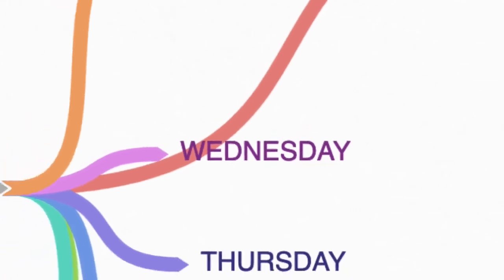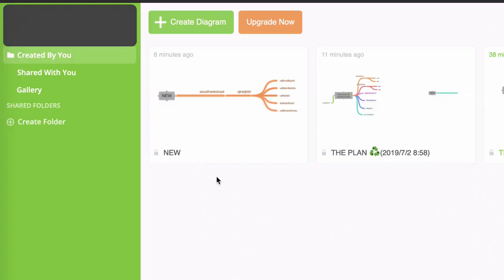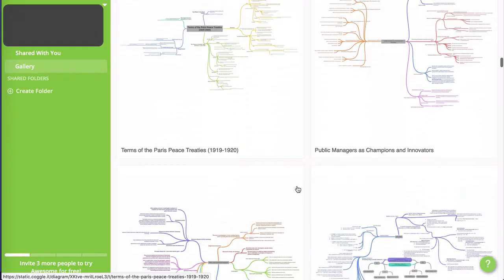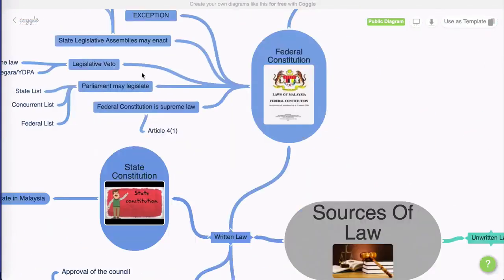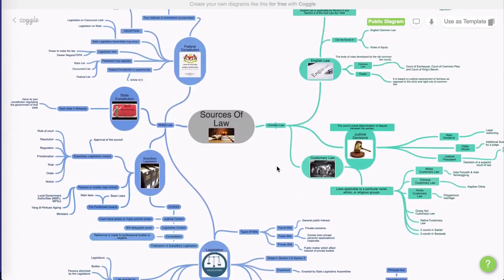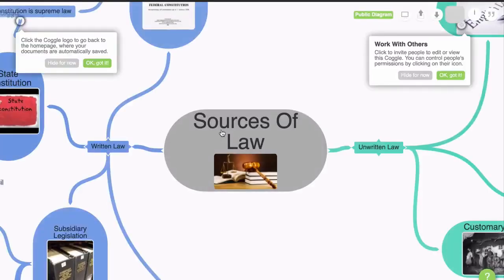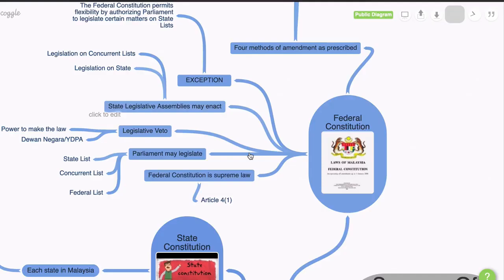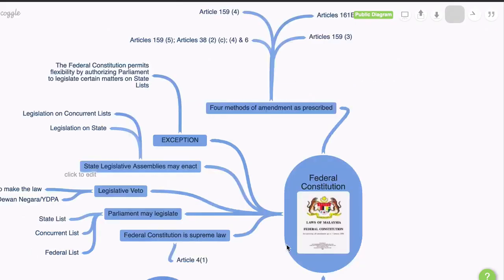Coggle Mind Mapping Examples - Coggle Samples Ready to Use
This is video 8 of 8 in the Coggle tutorial video series.

This playlist is my Coggle mind map tutorial. Each video in this playlist is a Coggle tutorial. You can find Coggle at Coggle.it